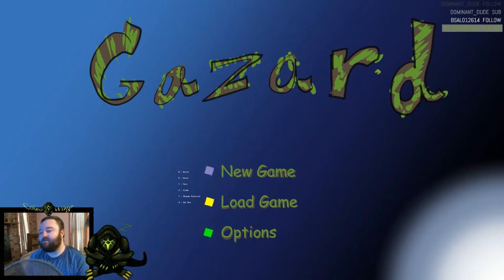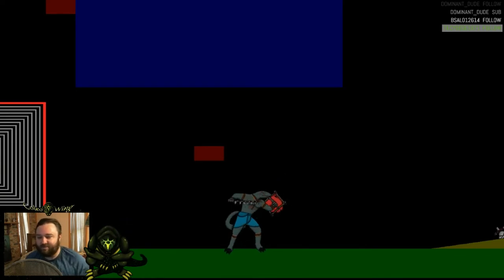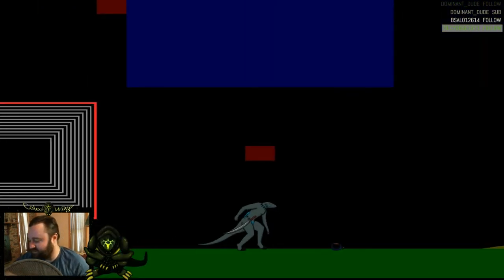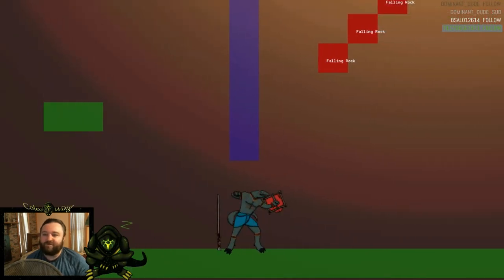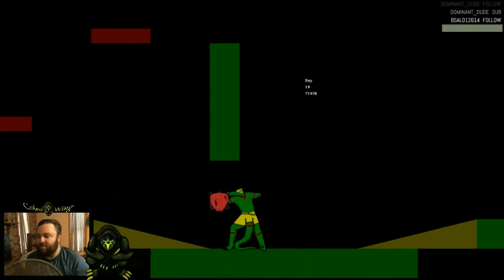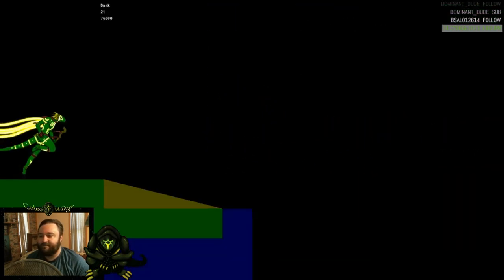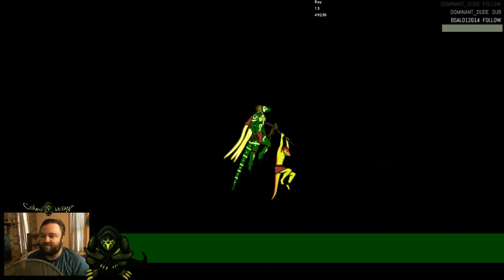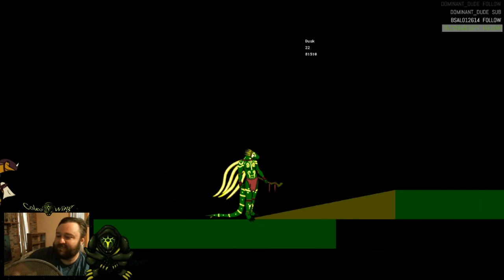Gazard - Dev Log 5/10/20 - NPCs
Gazard is a Metroidvania game I'm working on.  I'm a Solo Developer and a Game Making Hobbyist.  I use Game Maker Studio 2 and Clip Studio Paint Ex.